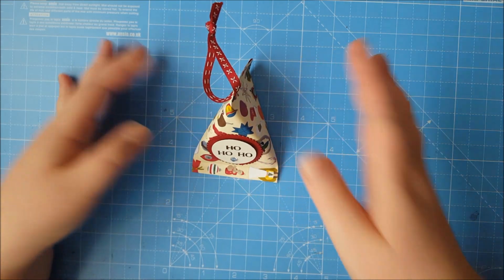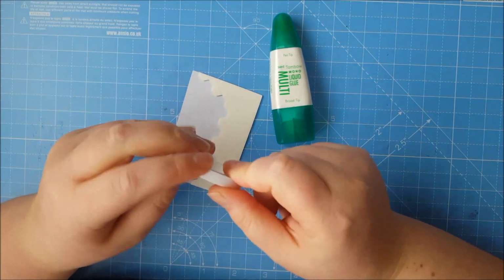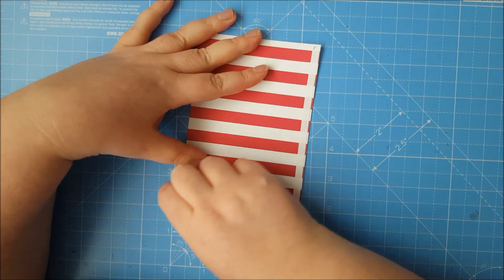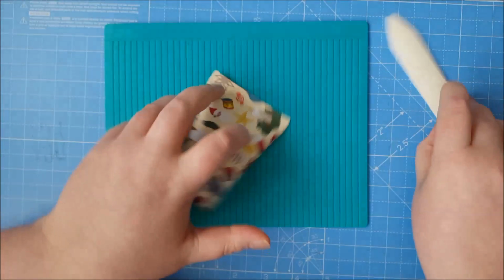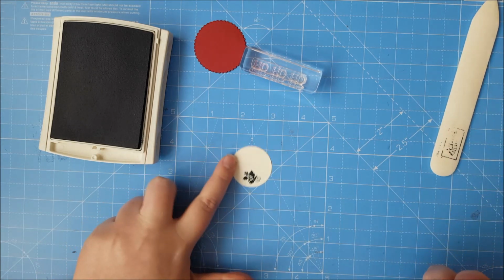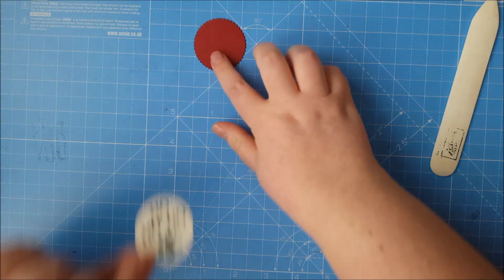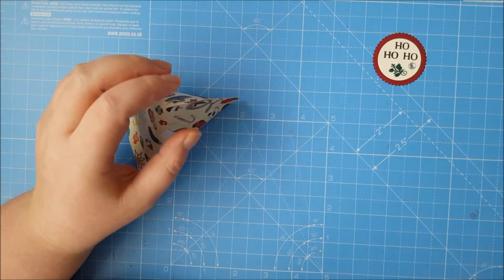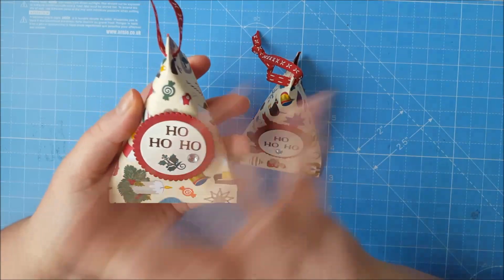Crafty Christmas Countdown #3 - Christmas Treat Pouch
Super quick and easy sour cream treat pouch using Stampin' Up!'s Christmas Around The World paper. More info on this project can be found